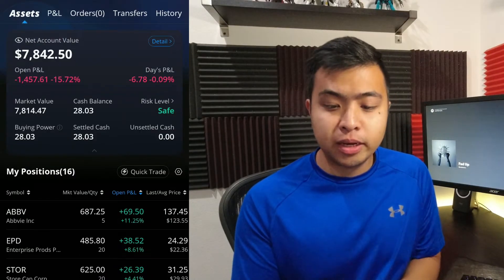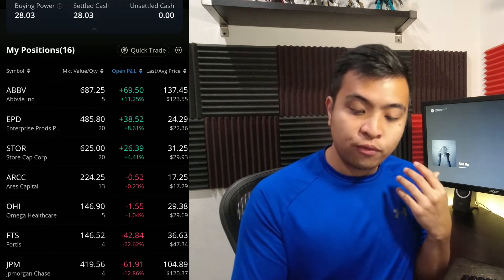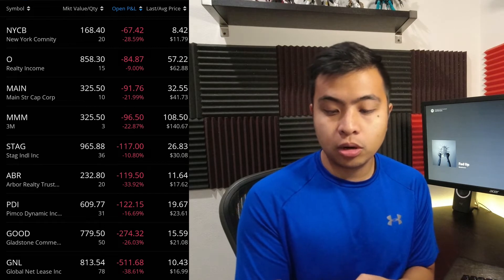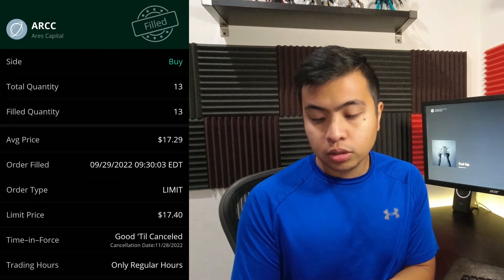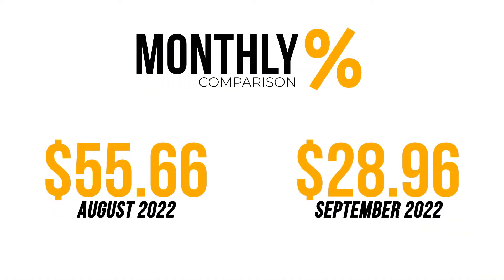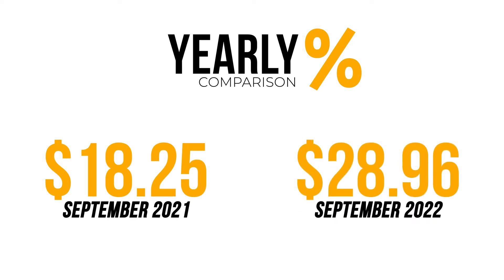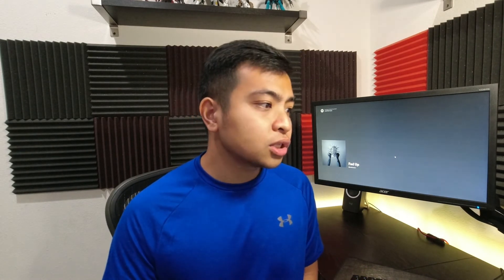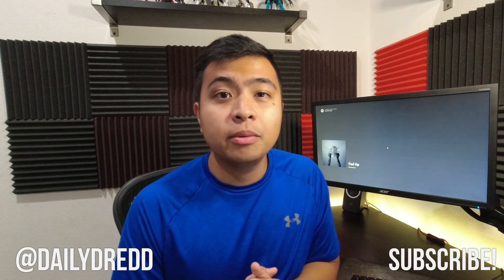My Dividend Income for September (September 2022 Dividends)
September ain’t the most impressive month compared to the last two months, but I’m working on getting it bigger!

BLOG VERSION ►

🔻 TIMESTAMPS 🔻
0:00 - Intro
0:28 - Portfolio Value
3:09 - Buys & Sells
3:56 - Dividend Income
5:01 - Comparisons
6:21 - Final Thoughts
7:13 - Thanks for Watching!

🔻 FREE STOCKS or MONEY! 🔻

🔻 SELF-DEVELOPMENT 🔻
🎧 Try Audible for 30 Days!

TITLE: My Dividend Income for September (September 2022 Dividends)